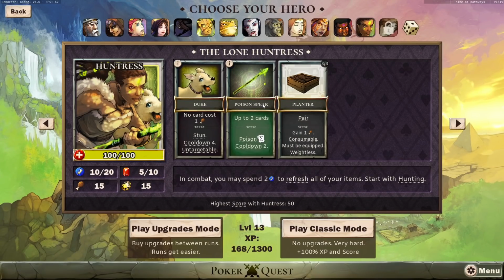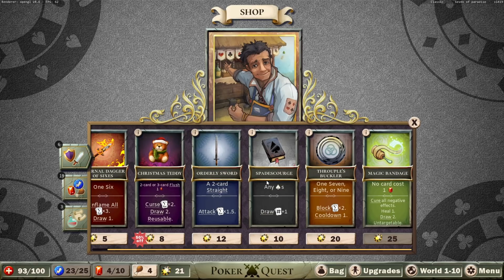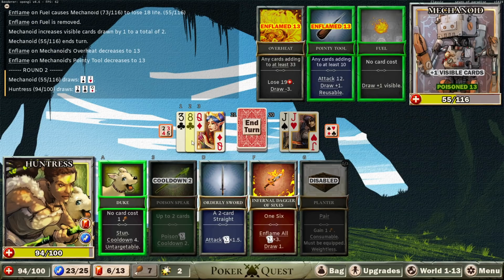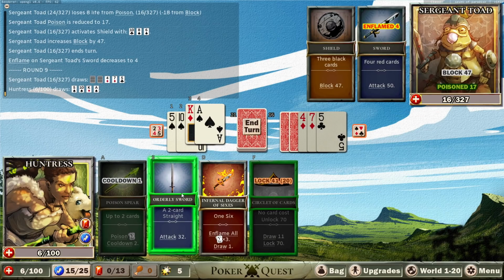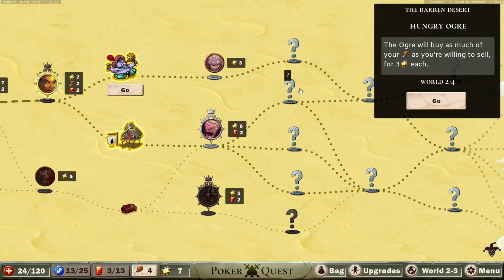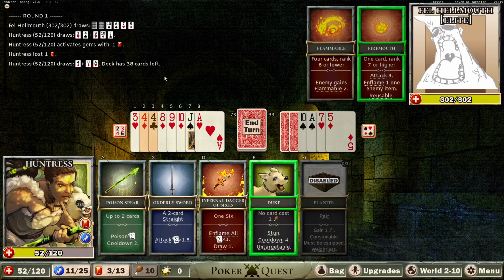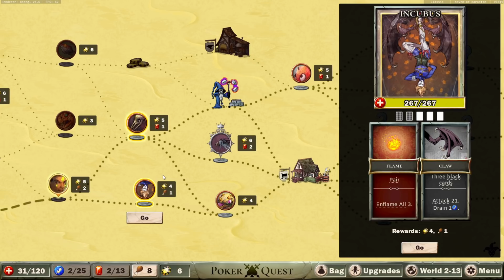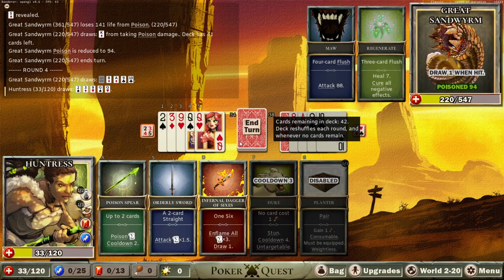NEW CHARACTER: HUNTRESS, THIS ONE HAS A DOG!! | Let's Play Poker Quest | Part 30 | PC Gameplay